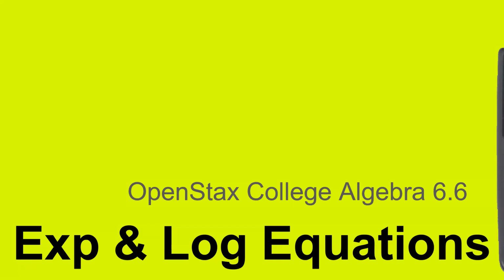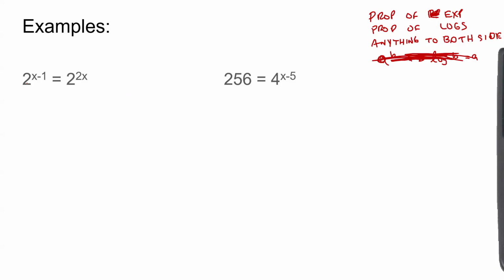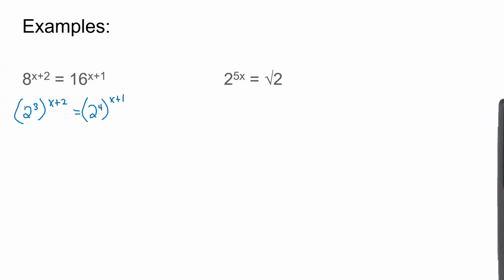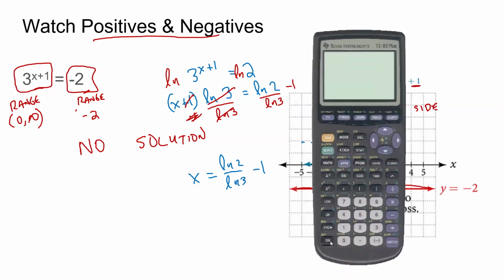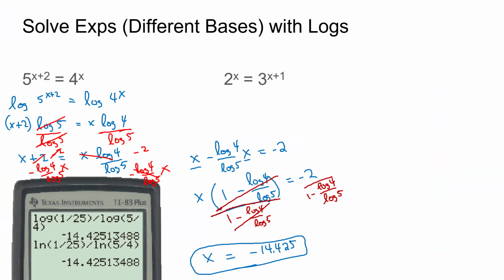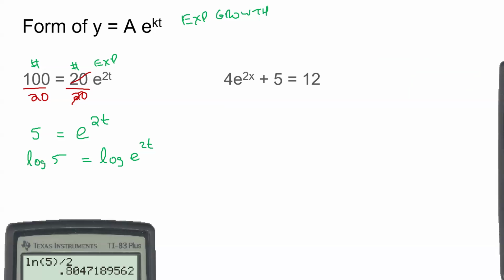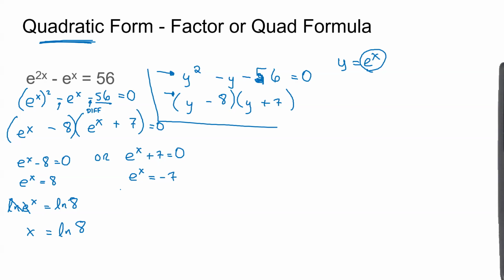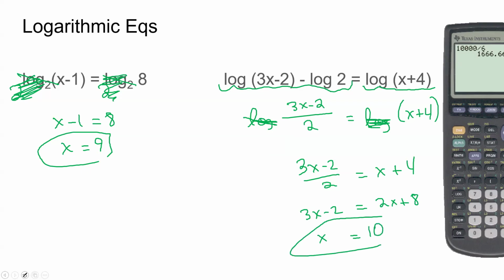Chap6.6 Exp & Log Equations